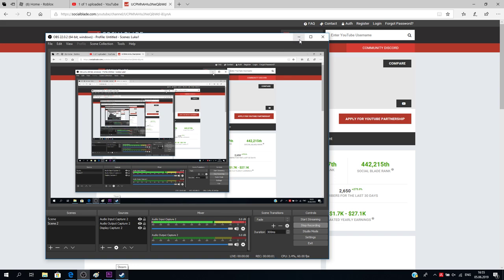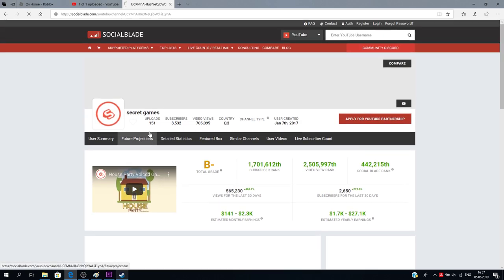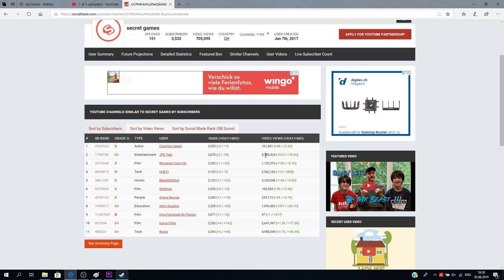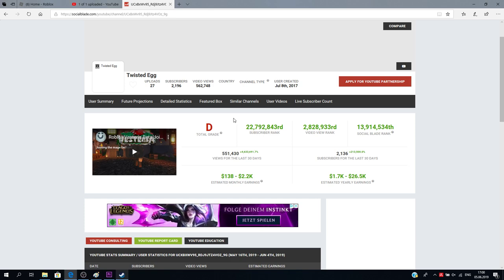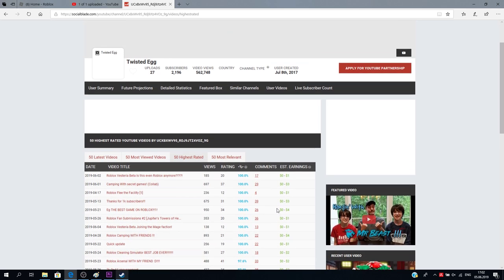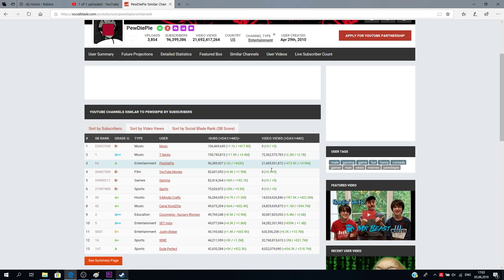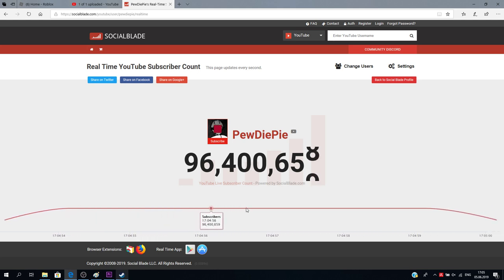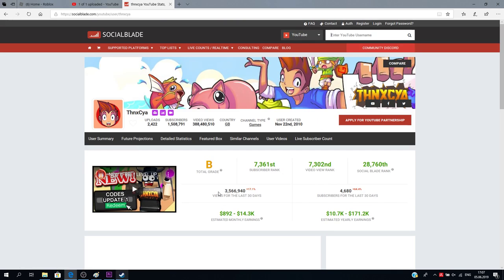Checking out my Social Blade and others! (Twisted Egg, Pewdiepie, T-series)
ye, twisted egg notice meh